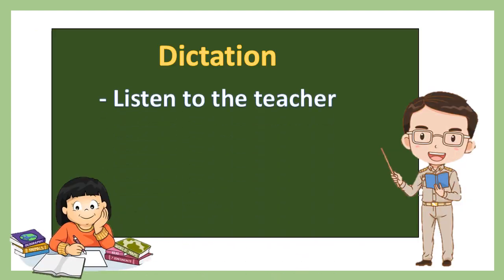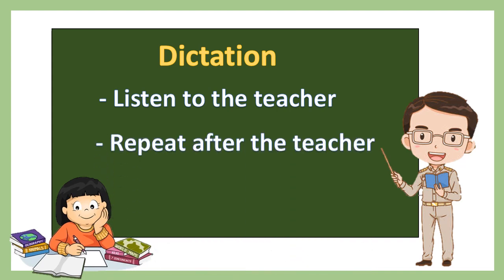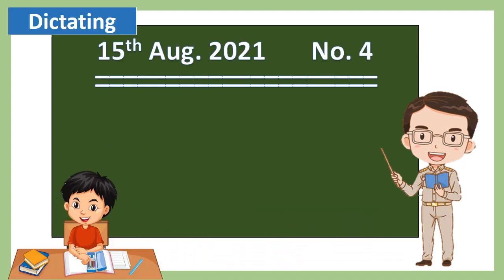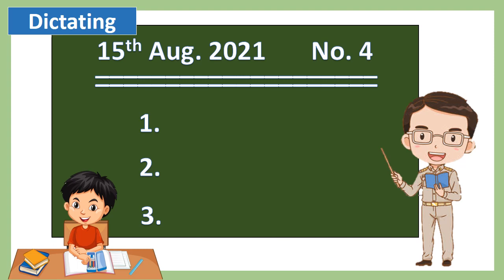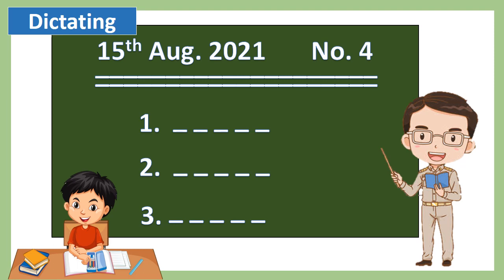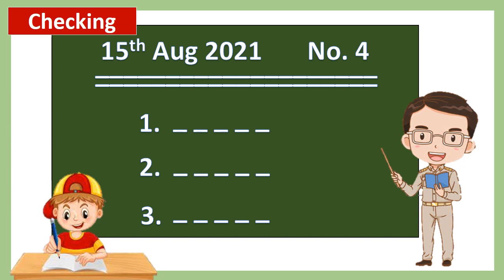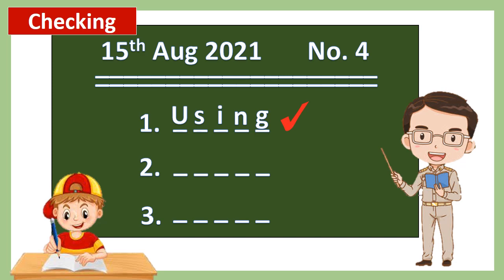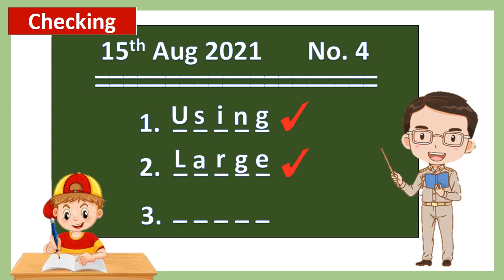Wind causes movement